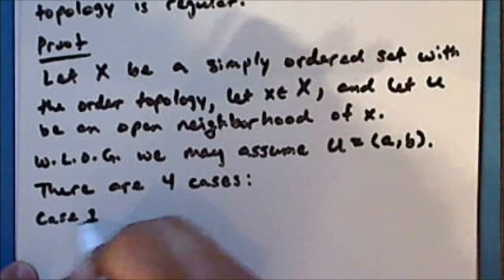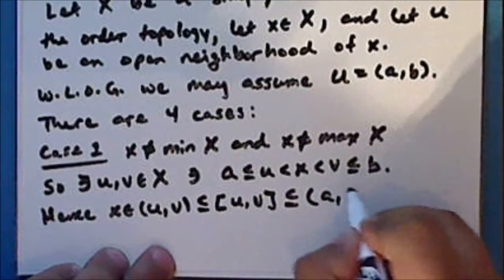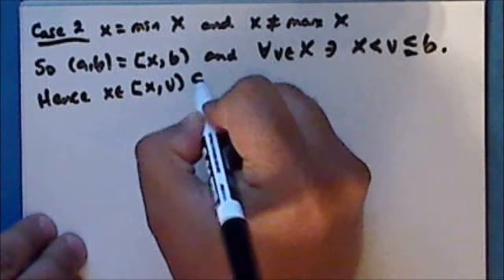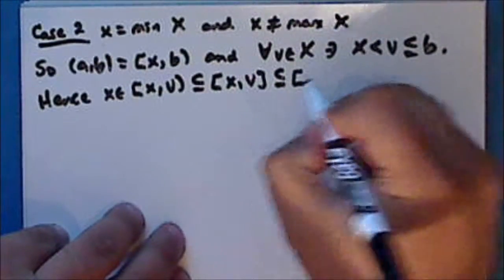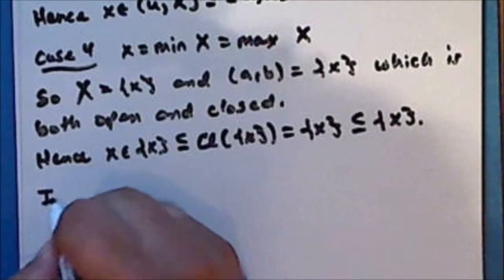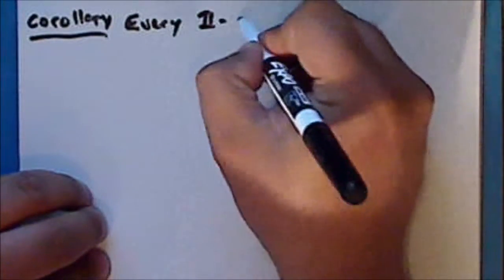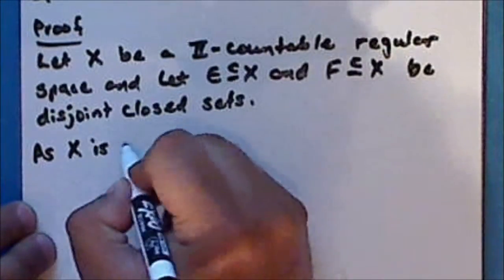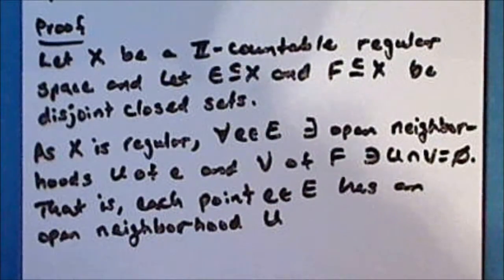General Topology Lecture 23 Part 2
Twenty-third lecture in general topology. Topics include additional characteristics of regularity and normality, properties of the real line, Sorgenfrey line, and Michael line, and the K-topology on the reals. This lecture is in four parts.